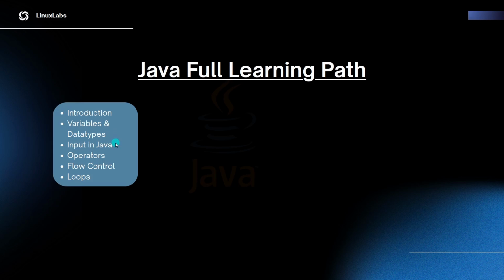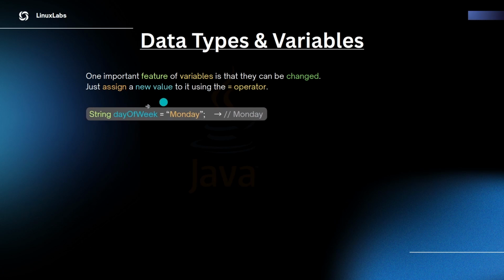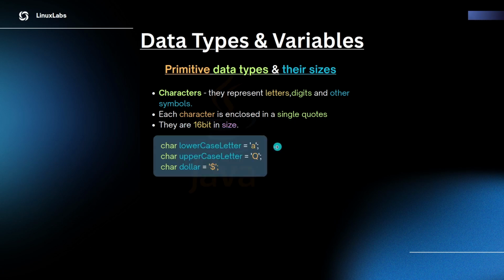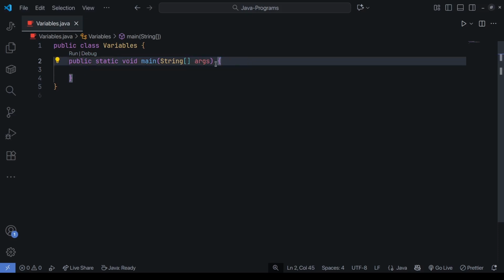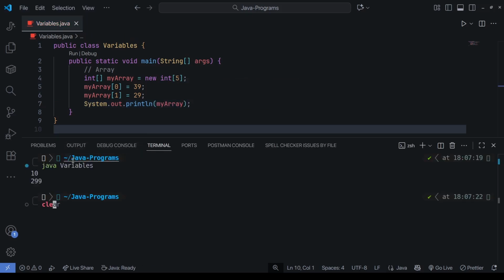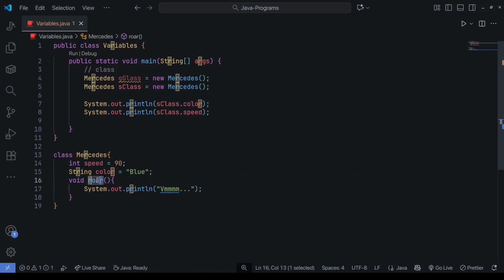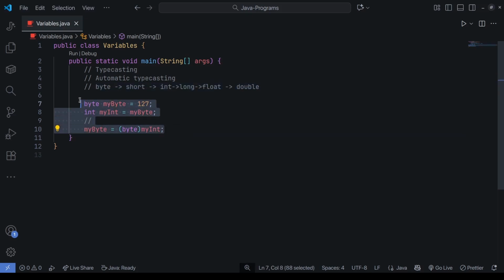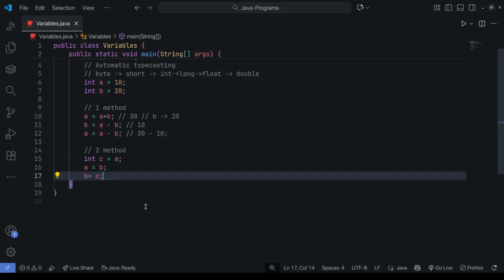3 Variables Datatypes & TypeCasting In Java